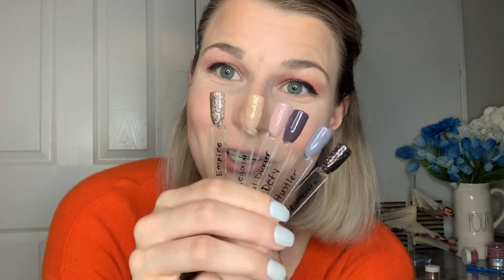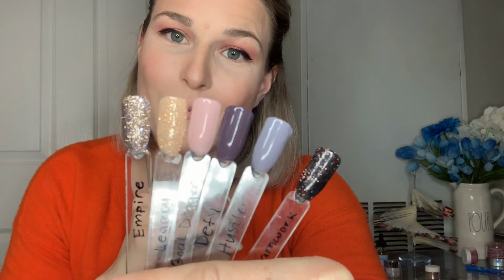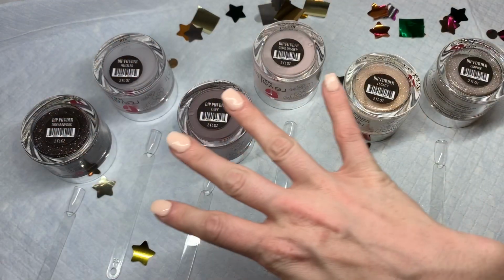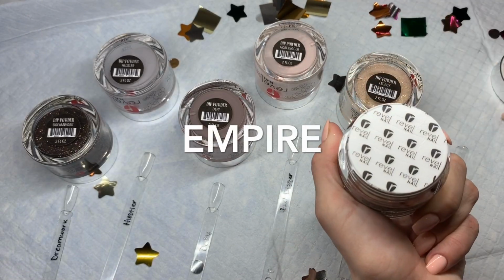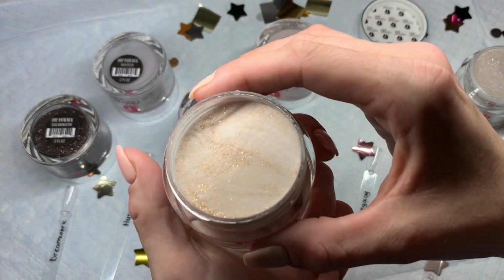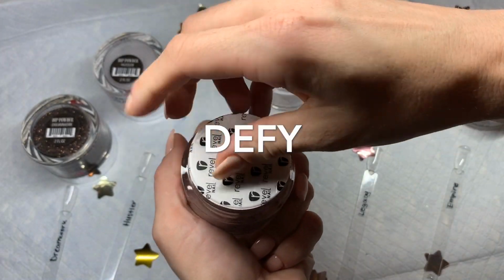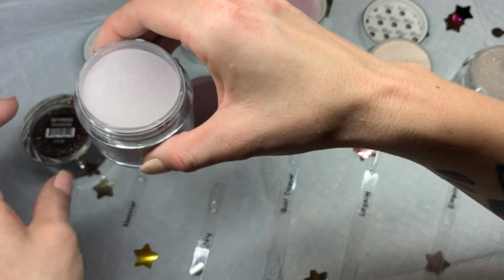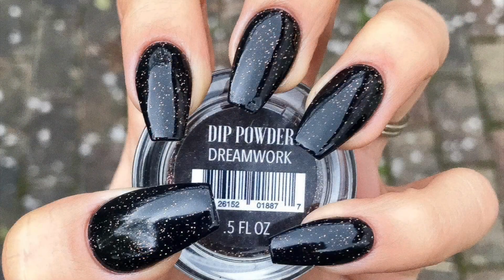GIRL BOSS | AW 2019 Collection by Revel Nail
🕰 When: Launching 8.27 at 10:00am EST

💰 How much:
0.5oz w/mates: $54.99
2oz w/mates: $149.99
Individually: $10

The Collection is limited edition, and once it sells out, it will no longer be available for purchase. So get the collection while you can!

You’ll find tons of information, tips & tricks, beautiful manicures & inspiring GirlBossBecause stories! ♥️

★ ★ ★ DISCOUNTS:  ★ ★ ★

★ ★ ★ RECORDING EQUIPMENT ★ ★ ★

Hi Everyone! My name is Carole and I lover of dip powder and all types of nail art! I’m a DIY nail person and I’m in no way a professional, I’ve never been trained to do anything that I show here on my channel. I just want to give you guys a perspective from a DIYer and show you how all of this can too be done at home!
On my channel you will find tutorials for dip powder, stamping, reviews of products on the market, and much much more!